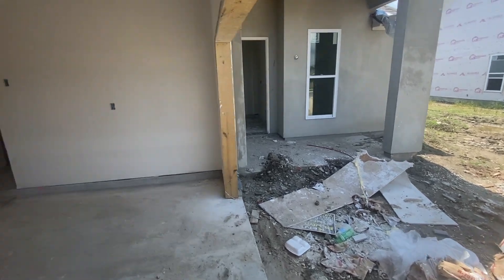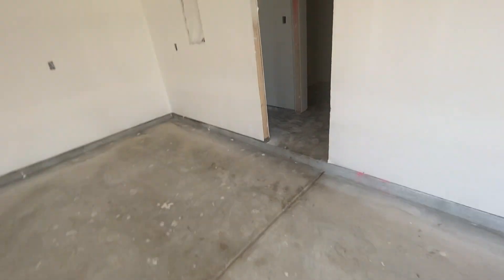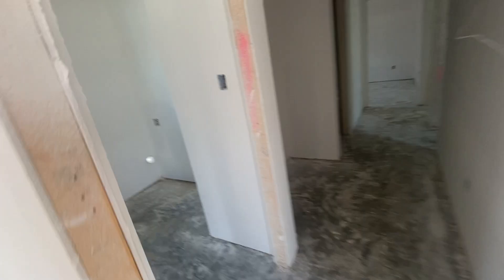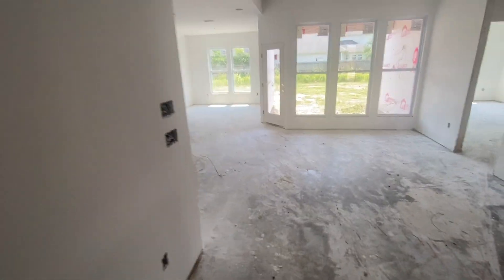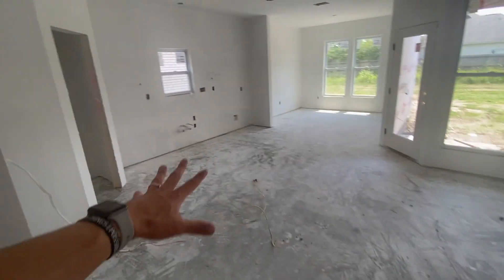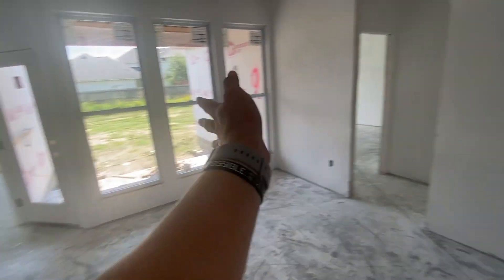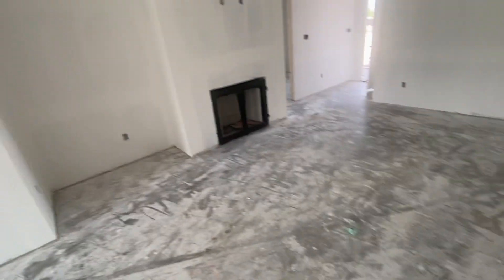Thompson Family Home Video Update #3